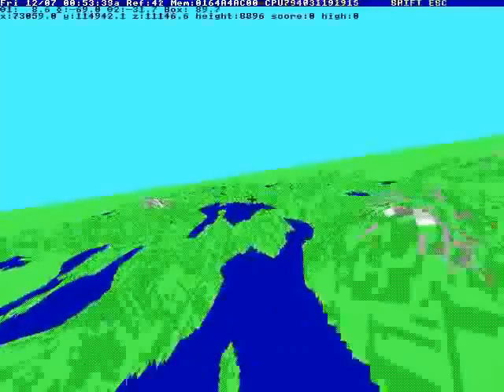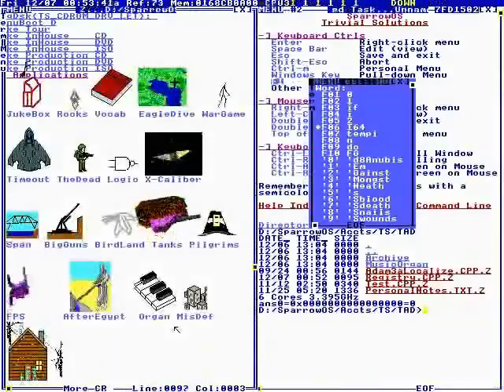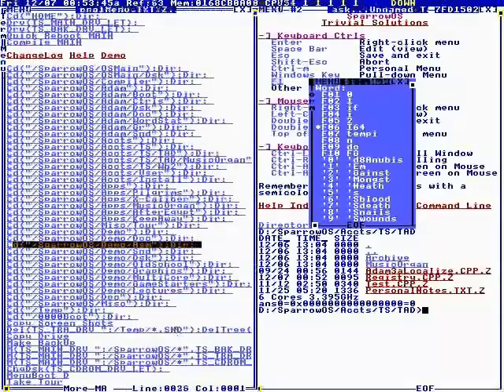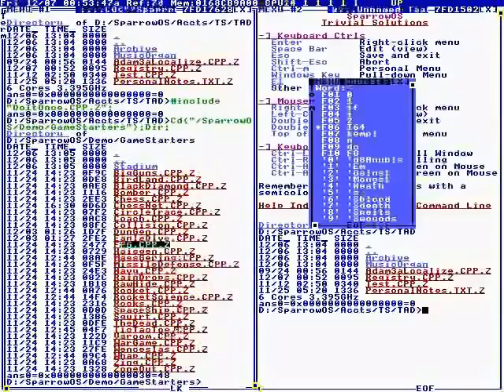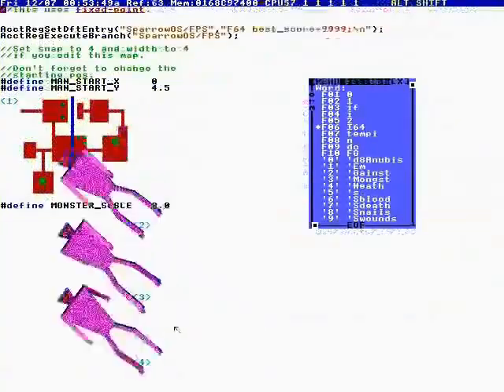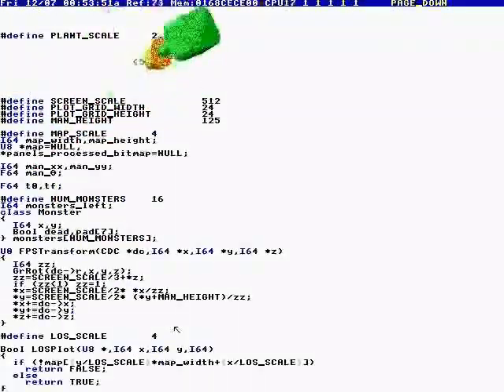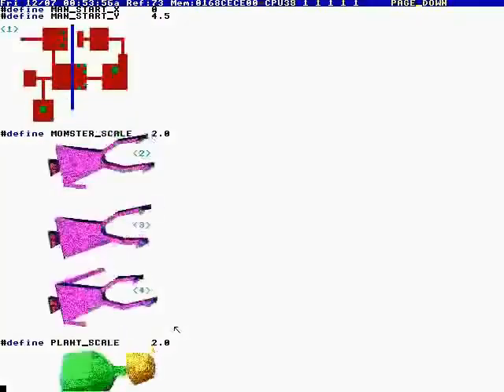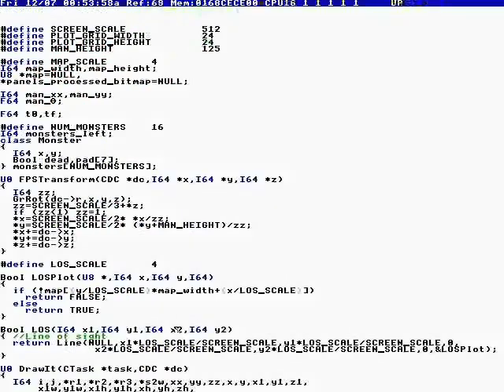38 - TempleOS Games: Flight Sim _ First Person Shooter [2012-12-07]